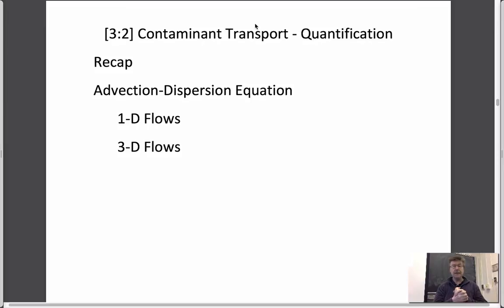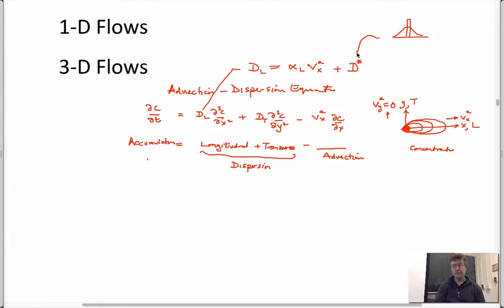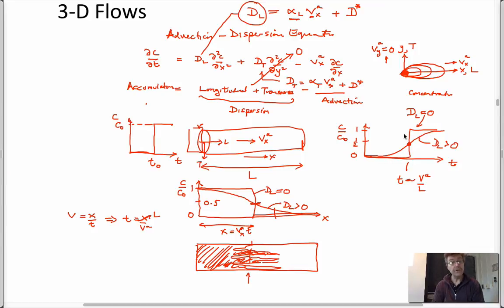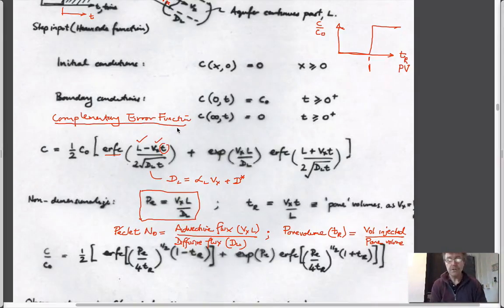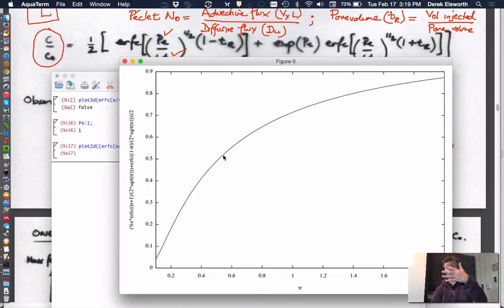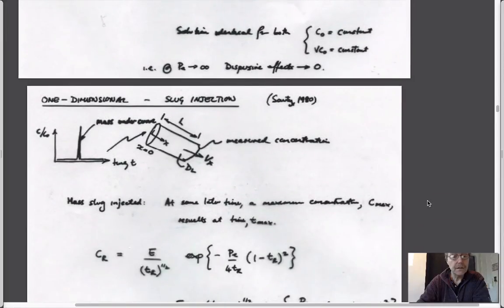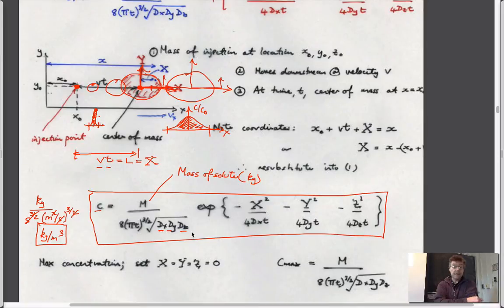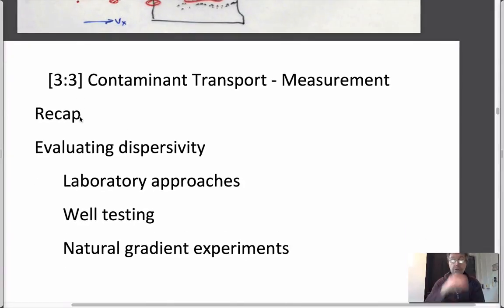3:2 Contaminant Transport - Advection-dispersion equation, 1-D and 3-D flows